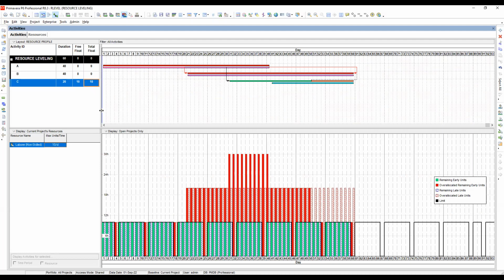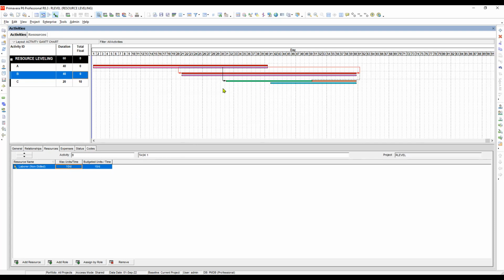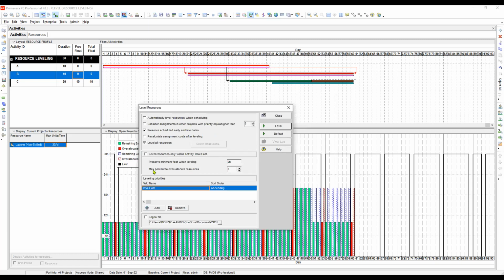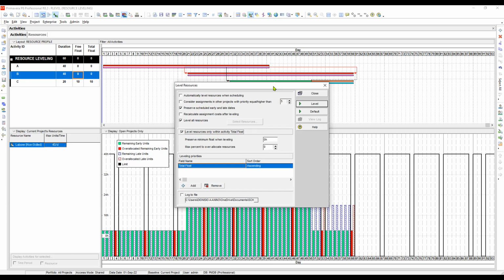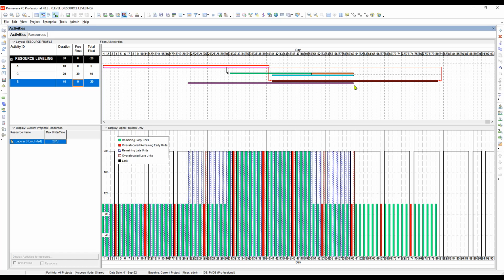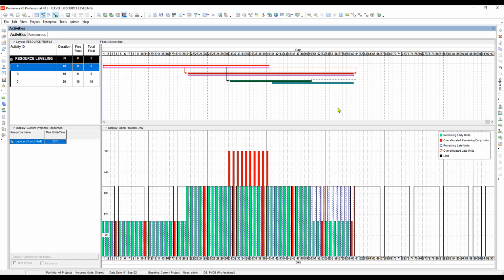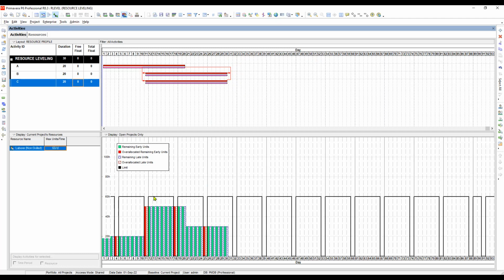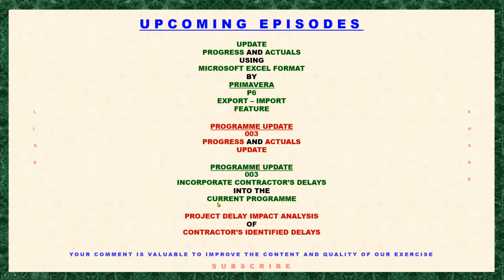PCM ST S08 - DEMONSTRATE WITH ILLUSTRATION HOW TO EXECUTE PROJECT RESOURCE LEVELING IN PRIMAVERA P6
EXECUTION AND DEMONSTRATION OF PROJECT RESOURCE LEVELING IN PRIMAVERA P6